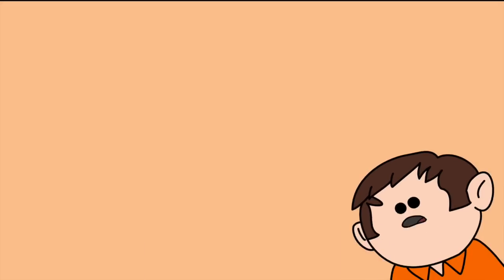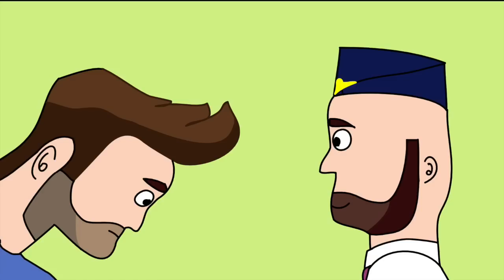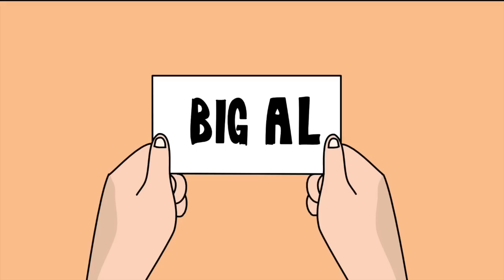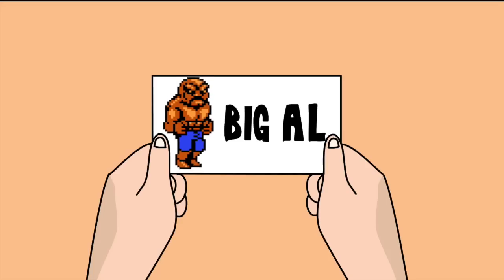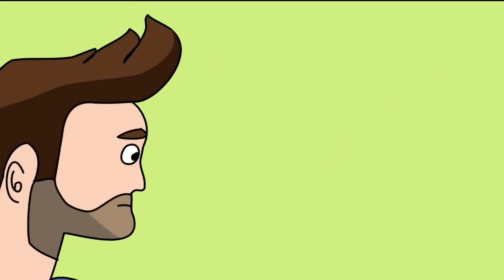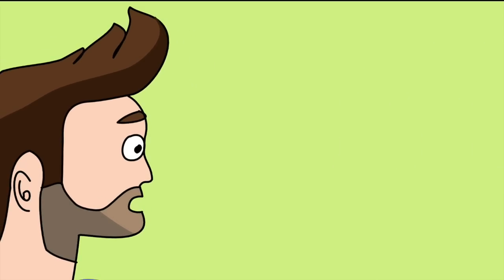SleepyCast Animated: Big Al | Episode 17 Little Skatey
Big Al & junk

DO IT. or don't. They don't care

I know no one reads the descriptions of these videos but apparently writing in here helps boost my videos.

Okay so in this video, the Sleepycabin podcast crew of Lyle McDouchebag, Cory Spazkid, Zach Hadel AKA Psychicpebbles, and Chris O'Niell AKA OneyNG talk about Lyle's encounter with a guy who calls himself Big Al.